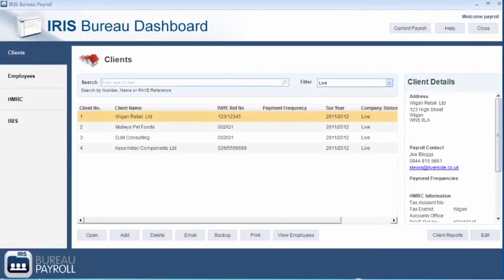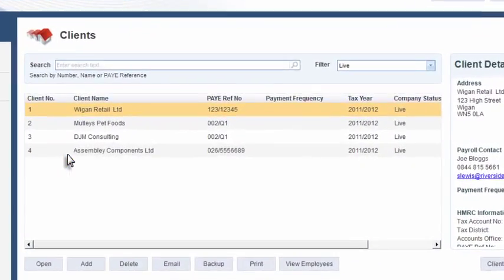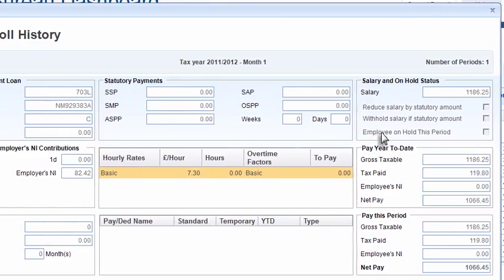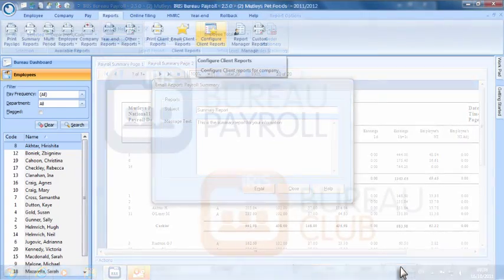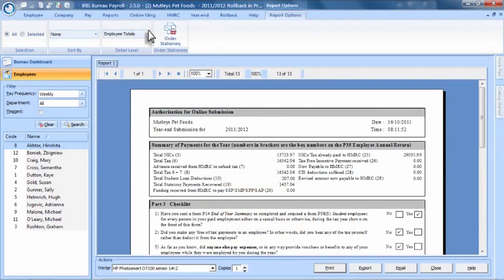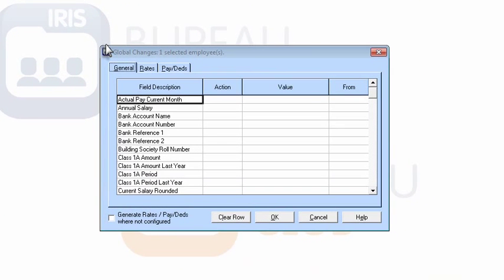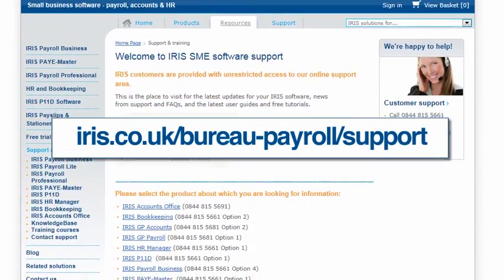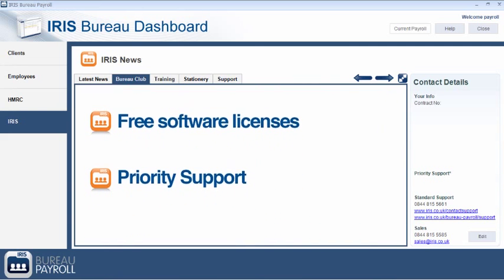IRIS Bureau Payroll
Payroll bureau software from IRIS is designed specifically to meet the unique demands of managing multiple companies' payrolls.

Find out more about how IRIS Bureau Payroll can help your business